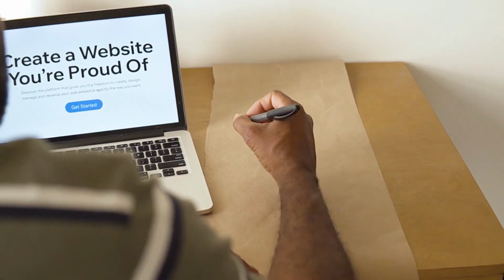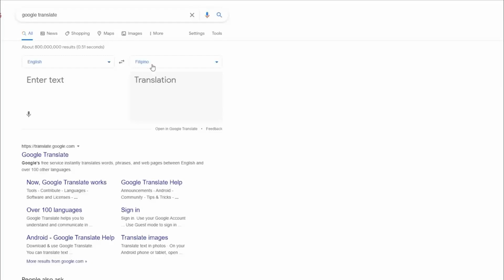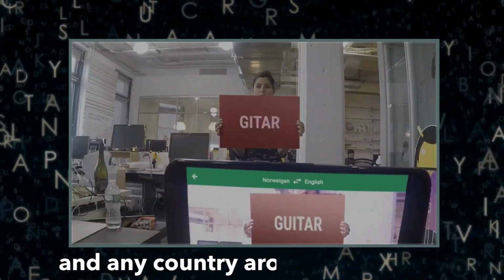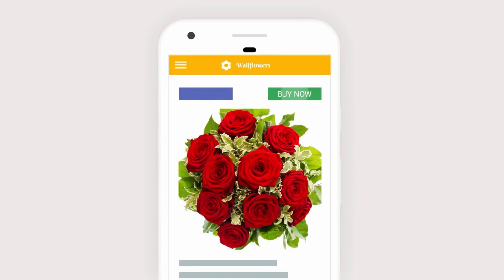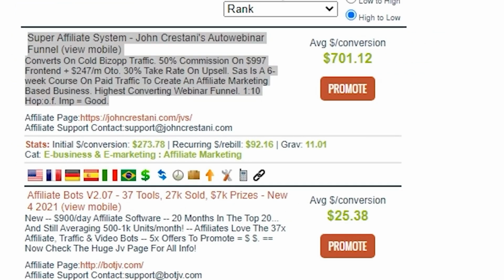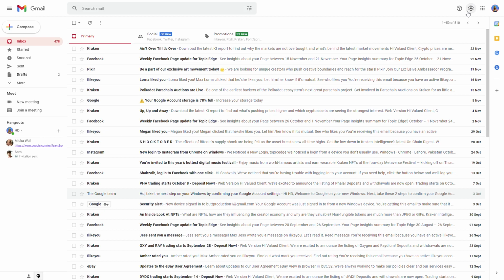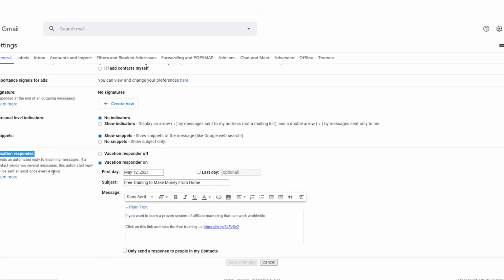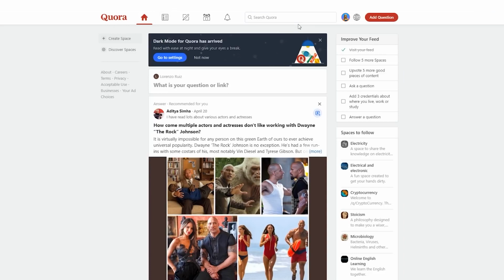Earn $1097 Per Hour From Google Translate (Free Paypal Money)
FREE • Best Free Make Money Online Methods:

(Earn $500 FROM AMAZON KINDLE)
(Get Paid $50.000+ Using Youtube Shorts)
($25 Per YouTube Video You Watch!)